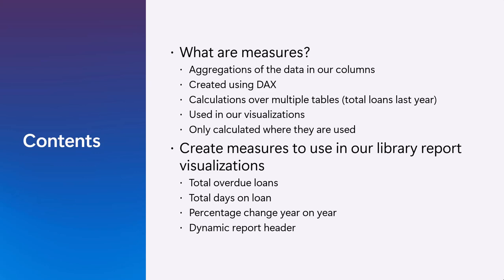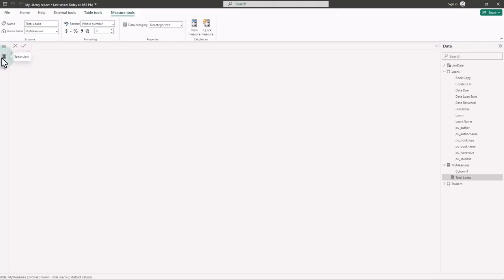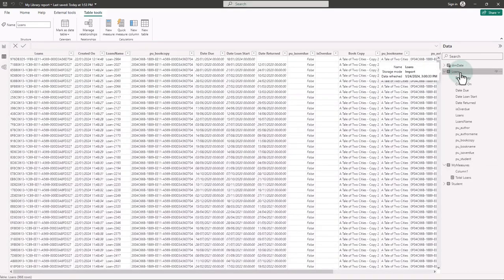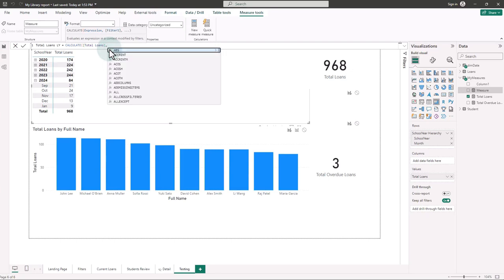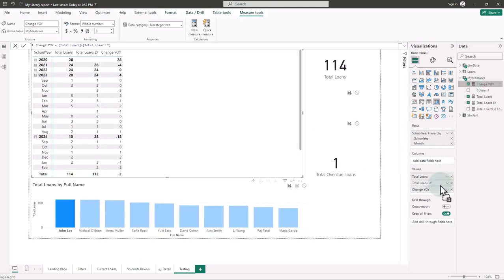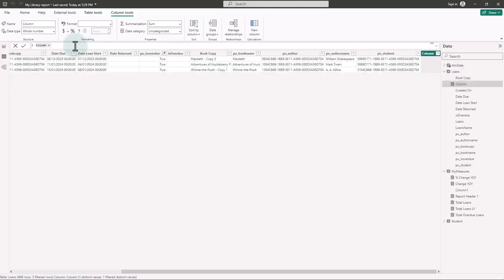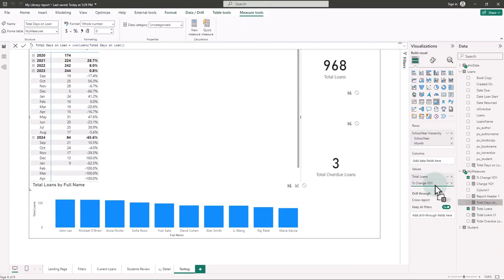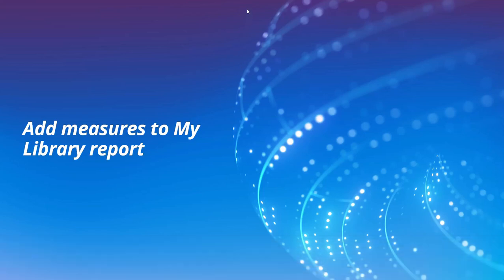Add measures L11 | Course v5.0 | Microsoft Power BI